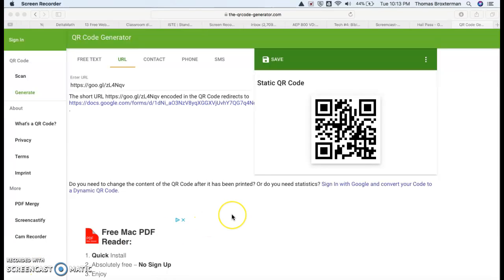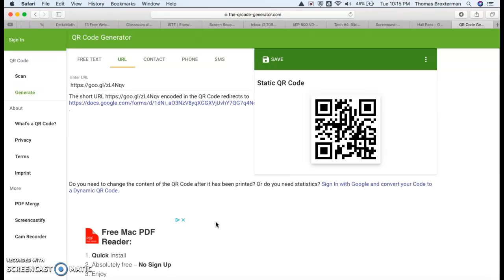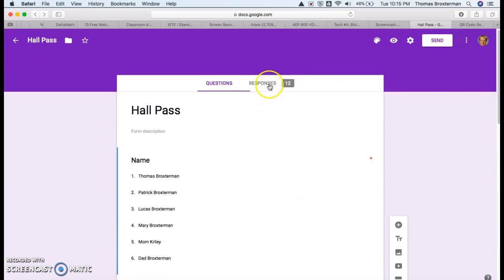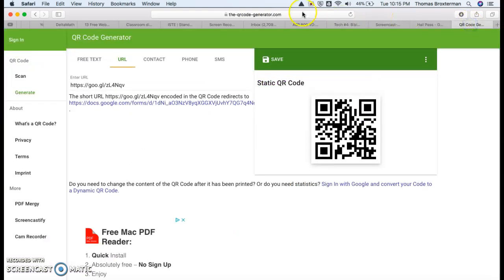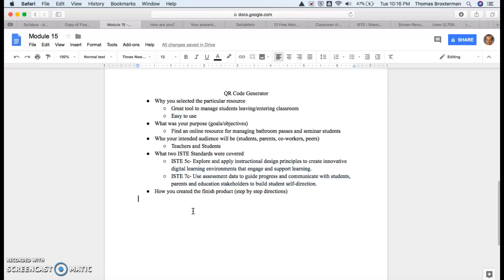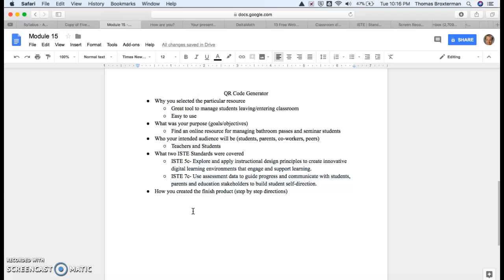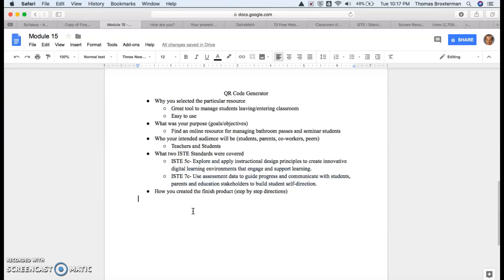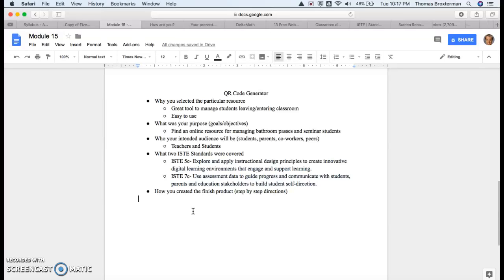Tech #3- QR Code Generator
Great tool for teachers who want to have an easily accessible url to use for different things.